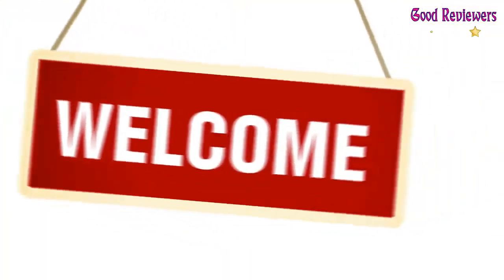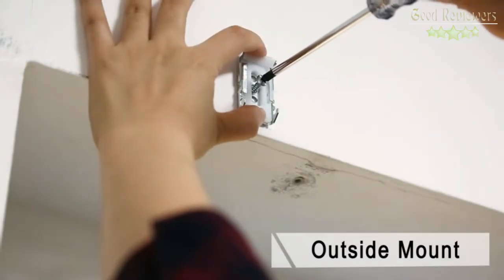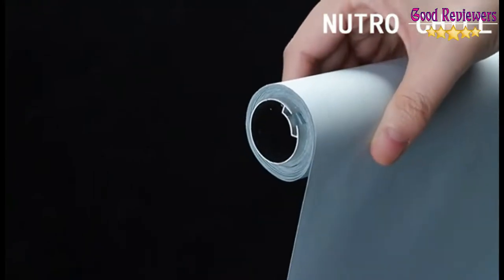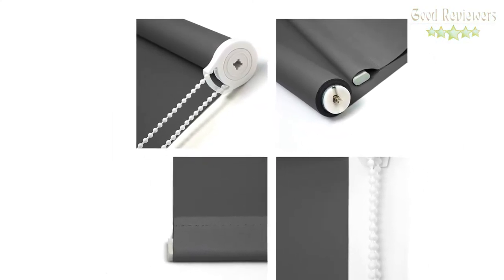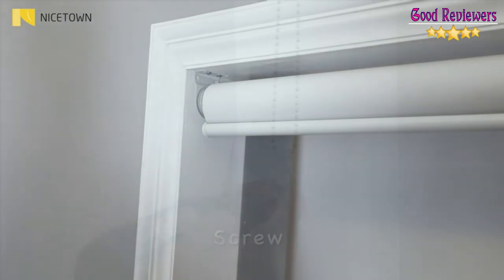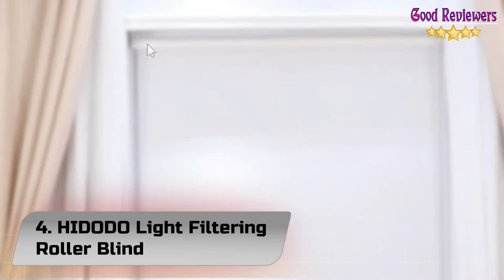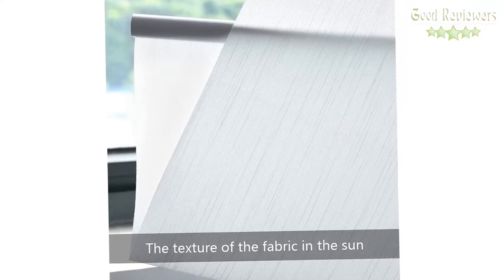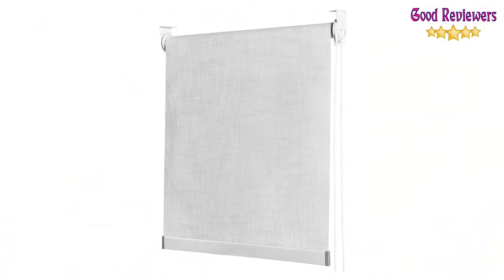Top 5 Best Office Blinds Review In 2022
1. SUNFREE Blackout Window Shades BLind

2. Blackout Roller Shades Blind

3. NICETOWN 100% Blackout Blind

4. HIDODO Light Filtering Roller Blind

5. PONY DANCE Roller Blinds